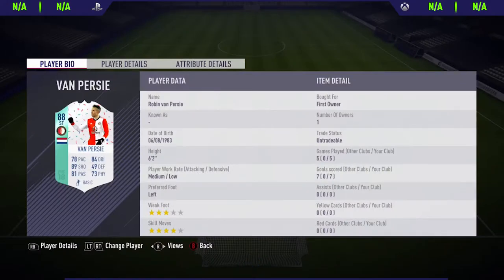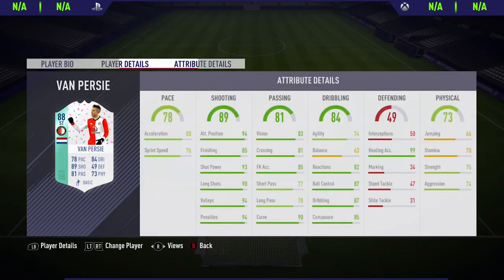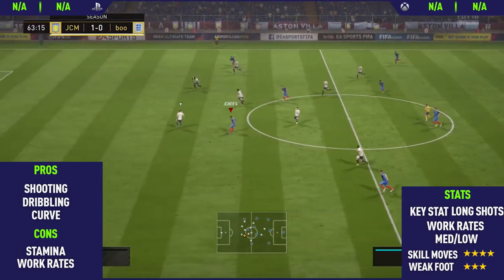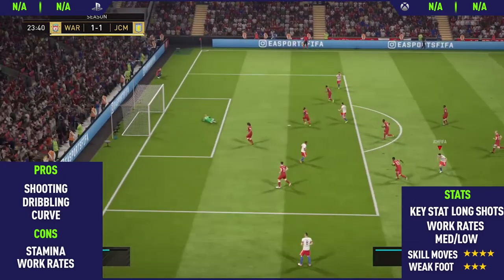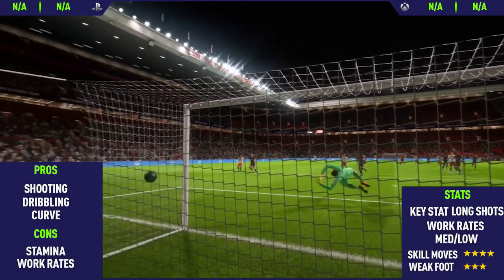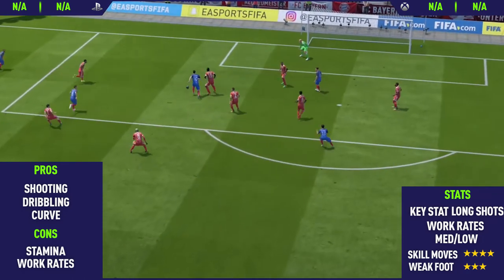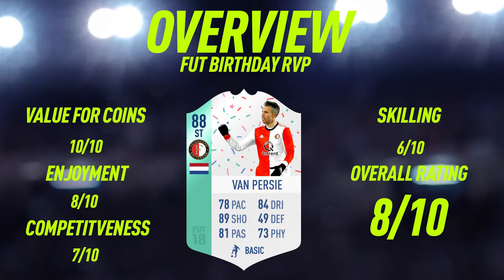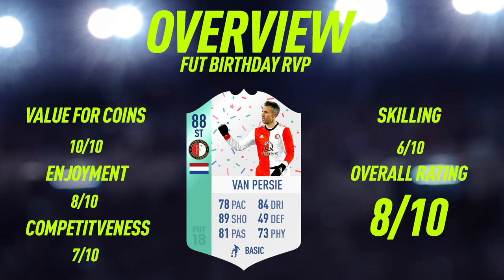FIFA 18: FUT Birthday Van Persie (88) Player Review - FIFA 18 Player Review!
Welcome back to a brand new FIFA 18 FUT Birthday player review. In this video I review 88 rated FUT Birthday Van Persie. I talk about his pros and cons whilst showing you the best goals Is scored with him.